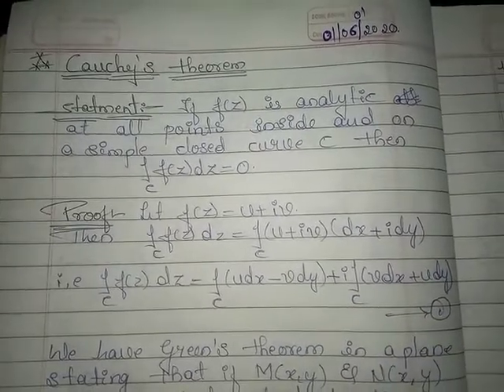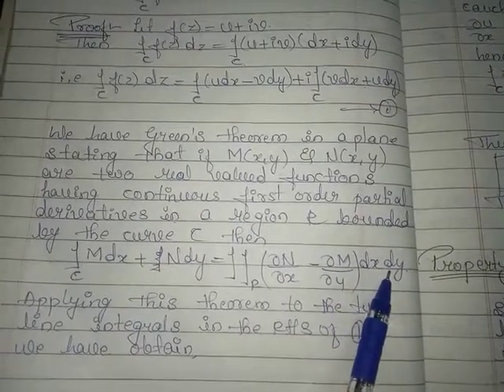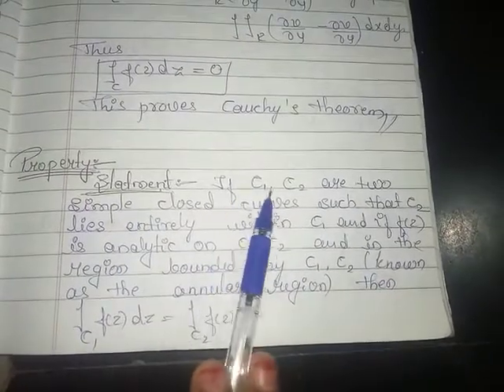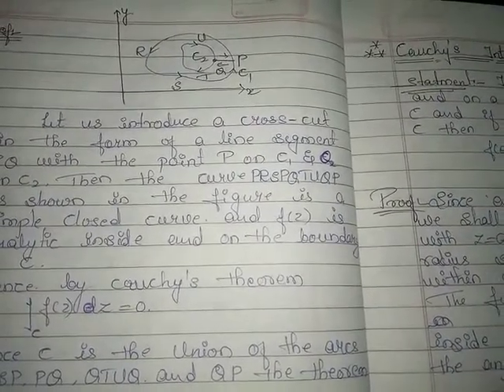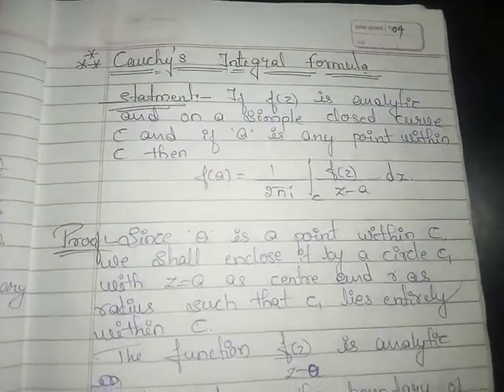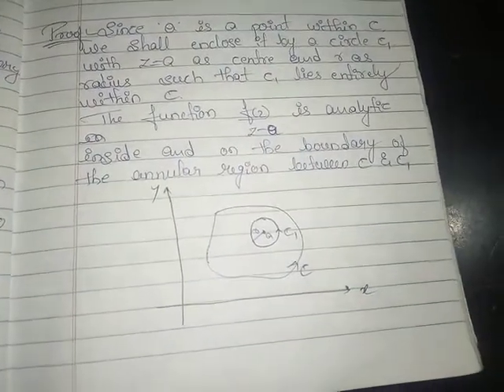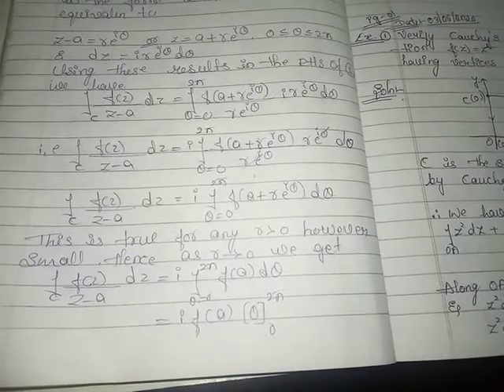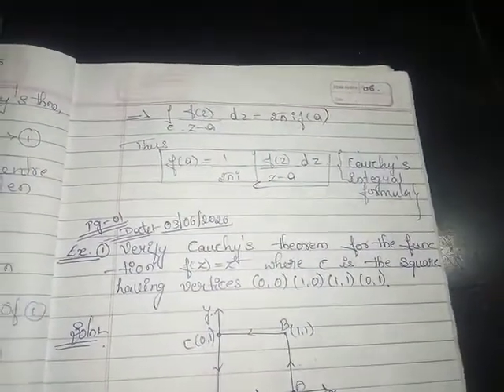18MAT41..Module-2(Couchy's theorem and Couchy Integral Formula)